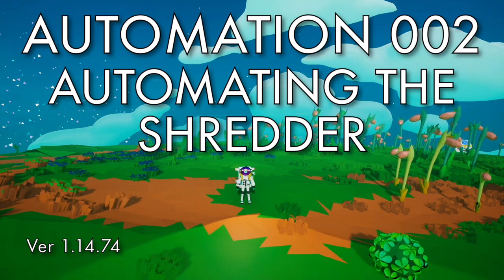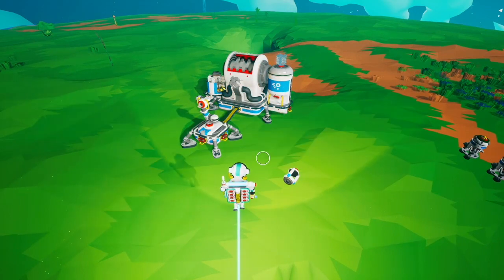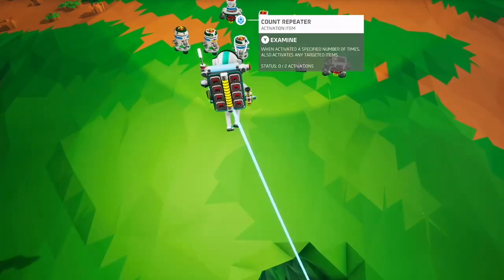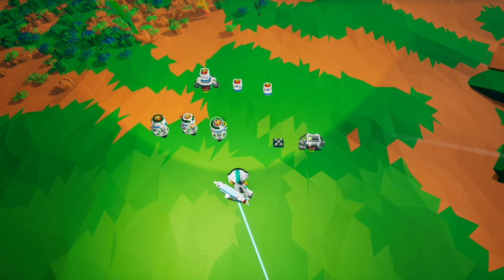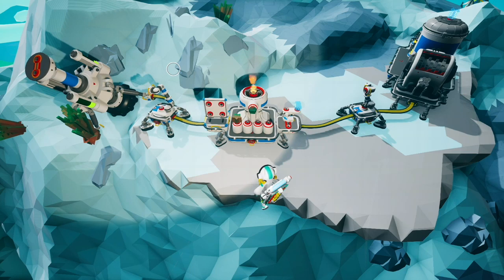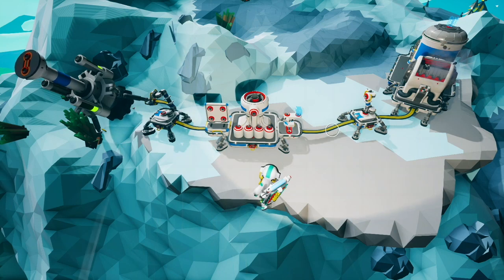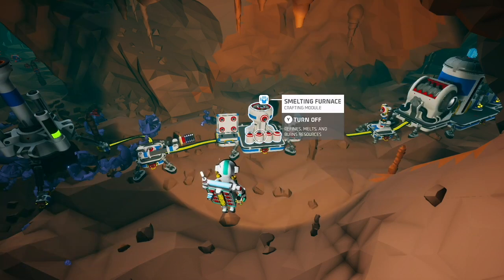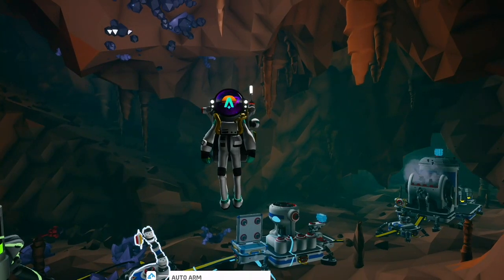Automation 2 - Automating the Shredder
How to automate the Shredder. Setups from Auto Extractor to Scrap.